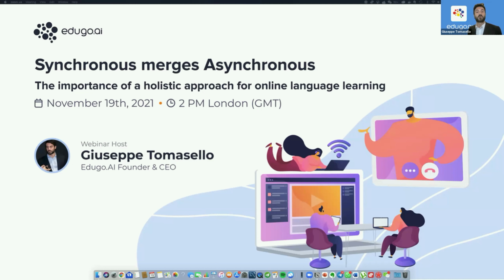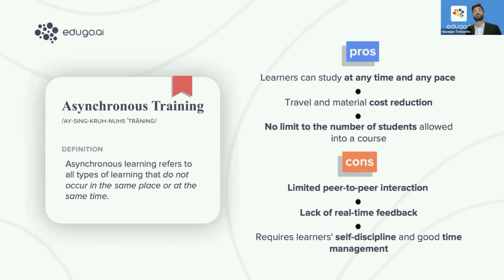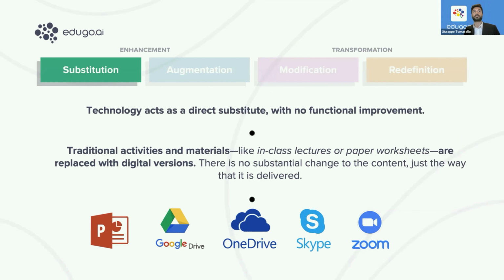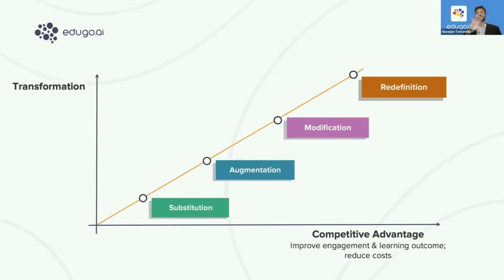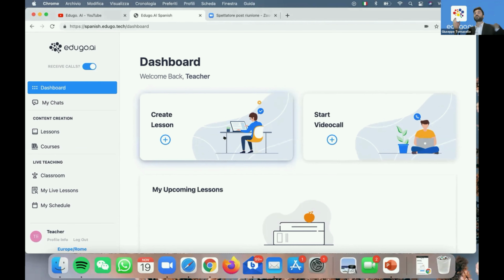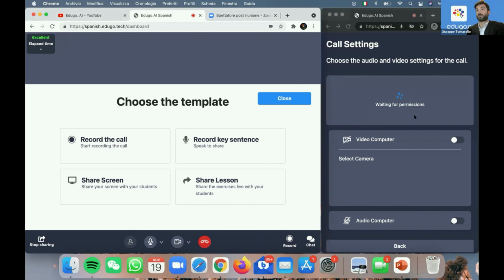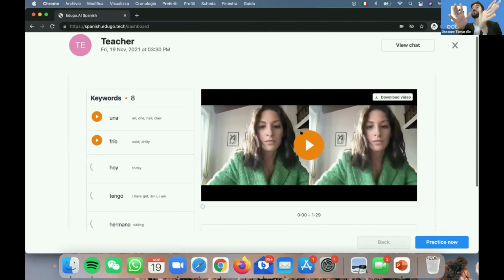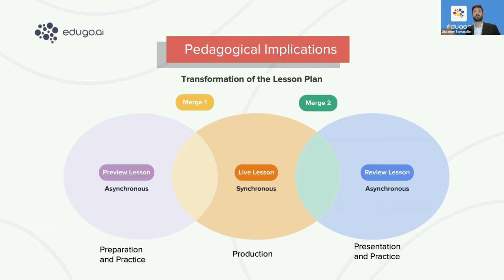Synchronous merges Asynchronous: The importance of a holistic approach for online language learning.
Any discussion of synchronous and asynchronous teaching and learning tends to be framed in terms of pros and cons but many of the benefits provided by virtual learning can, situationally, apply to both modalities.

Combining both learning methods allows many language schools in the world to continue offering quality and engaging language education while facing difficult restraints.

In this installment, we will cover:

- Synchronous and Asynchronous learning: definition, objectives and real applications;
- The importance of a holistic approach for online language learning;
- The Case study of Edugo.AI platform, as a possible solution to merge synchronous and asynchronous training for an engaging and personalized learning experience.